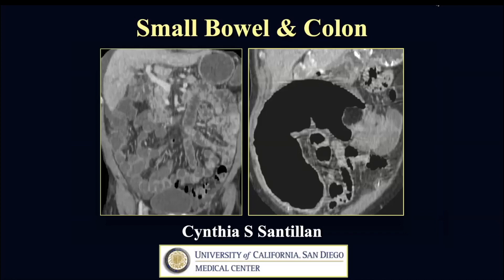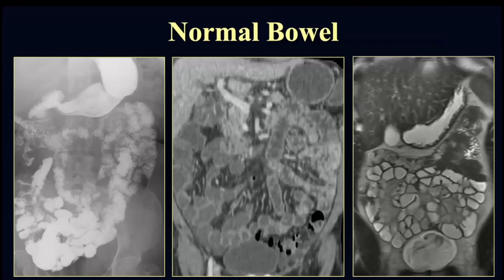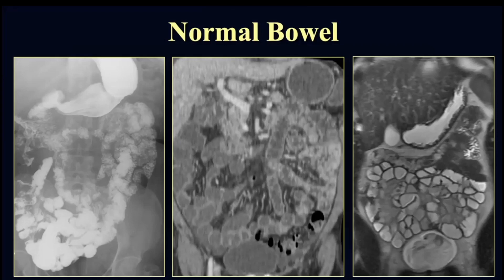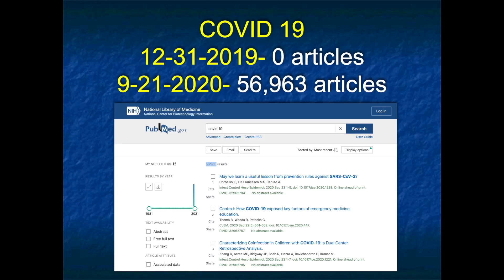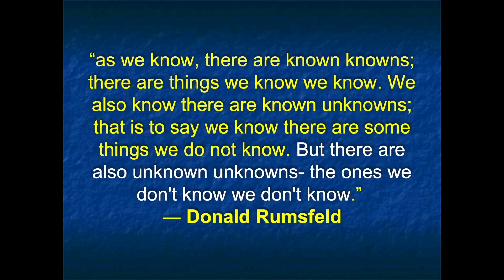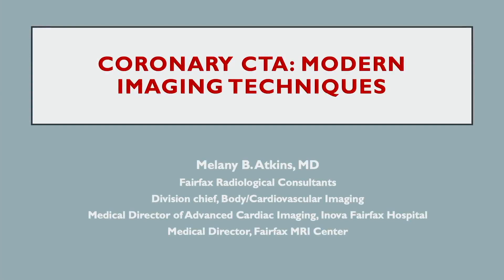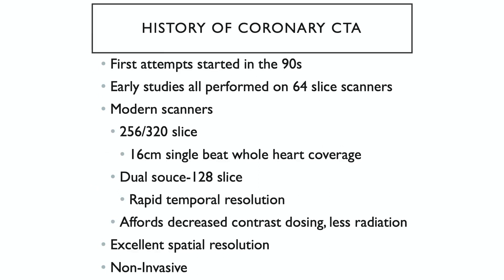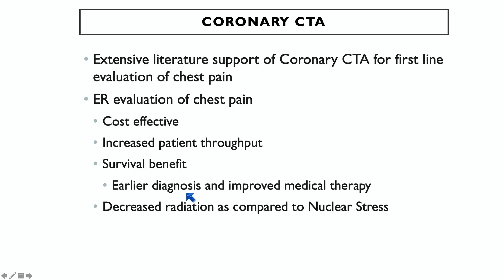2023 Classic Lectures in Body Imaging with CT - A CME Teaching Activity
Chapters:
0:00 Small Bowel and Colon - Cynthia S. Santillan, M.D., FSAR
3:45 CT in the Year 2025: What's Ahead? - Elliot K. Fishman, M.D., FACR
6:44 Integration of CTA and CT-FFR - Melany B. Atkins, M.D.

Continuing Medical Education (CME) - Radiology Lecture Series
2023 Classic Lectures in Body Imaging with CT - A CME Teaching Activity

This CME activity is a comprehensive practical review of body CT imaging. The program is a detailed analysis from basic applications to more advanced protocols and new imaging techniques. Emerging technologies, pitfalls and recent technical enhancements designed to reduce radiation dose along with applications of artificial intelligence for body imaging are discussed.

TARGET AUDIENCE
The CME activity is primarily intended and designed to educate diagnostic imaging physicians.  It should also be useful for referring physicians who order these studies so that they might gain a greater appreciation of the strengths and limitations of clinically relevant CT studies.

Lejla Aganovic, M.D.

Melany B. Atkins, M.D.
Director of Cardiac Imaging, Fairfax Radiological Consultants
Medical Director Advanced Cardiac Imaging, Inova Health System
Medical Director Fairfax MRI Center
Fairfax, VA

Fiona Cassidy, M.D.

Linda Chu, M.D.
Associate Professor of Radiology
Johns Hopkins Hospital
Baltimore, MD

Elliot K. Fishman, M.D., FACR
Elliot K. Fishman, M.D., Professorship of Radiology
Professor of Radiology, Surgery, Oncology, and Urology
Director of Diagnostic Imaging and Body CT
The Russell H. Morgan Department of Radiology and Radiological Science
The Johns Hopkins University
Baltimore, MD

Jill E. Jacobs, M.D., FACR, FAHA
Professor of Radiology
Director of Safety, Department of Radiology
Section Chief, Cardiac Imaging
New York University School of Medicine

Ella A. Kazerooni, M.D., M.S.
Professor of Radiology & Internal Medicine
Interim Chair; Associate Chair for Clinical Affairs

Dushyant V. Sahani, M.D., FACR, FSCBTMR
Seattle, WA

Cynthia S. Santillan, M.D., FSAR
Professor of Radiology
Chief of Body Imaging Division

Stuart G. Silverman, M.D.
Chief, Division of Abdominal Imaging and Intervention
Boston, MA